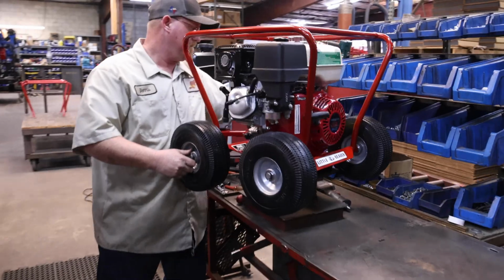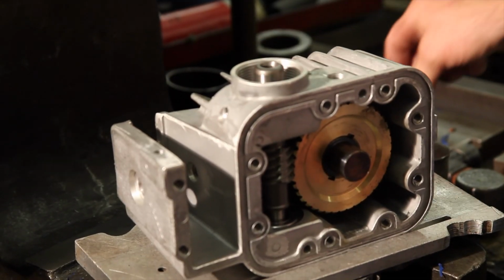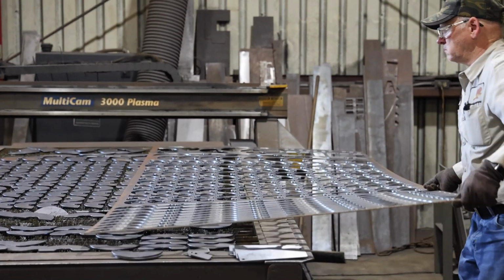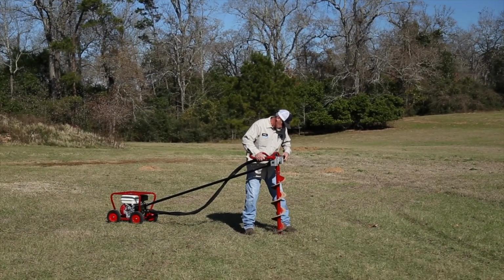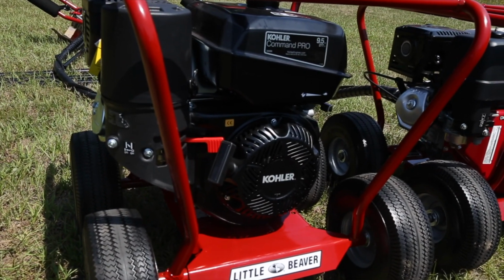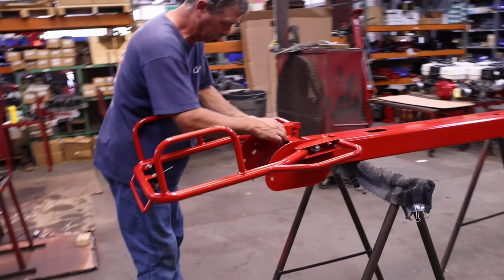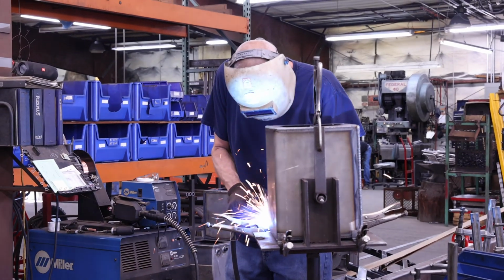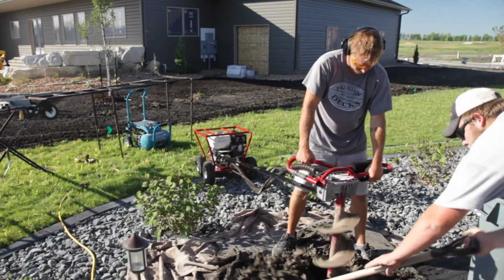Little Beaver: Benefits of In-House Manufacturing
In-house manufacturing gives Little Beaver the ability to maintain high quality and stand behind our products. Hear from the Little Beaver team as they highlight the benefits of in-house manufacturing.